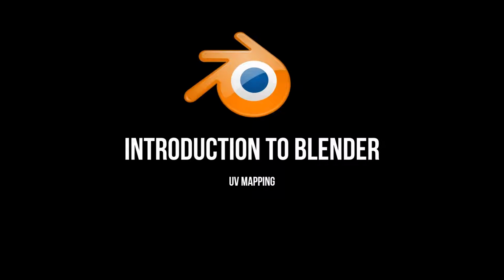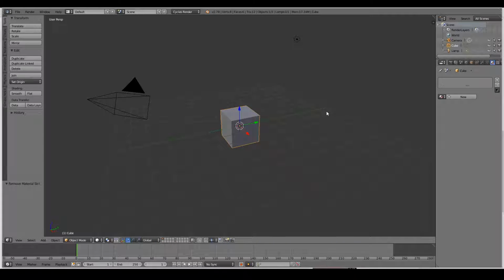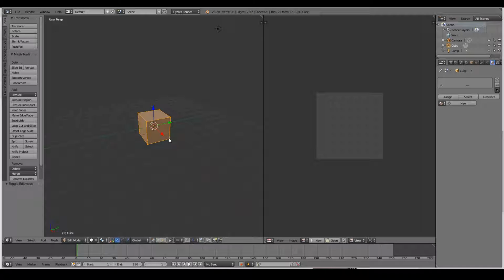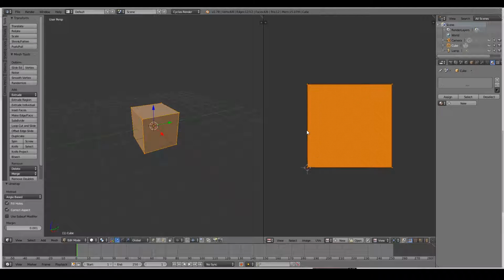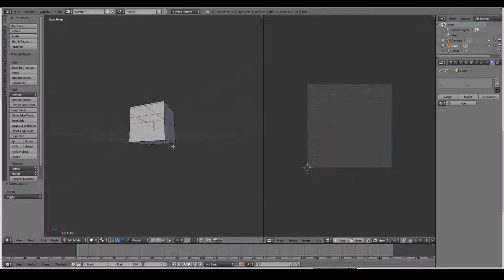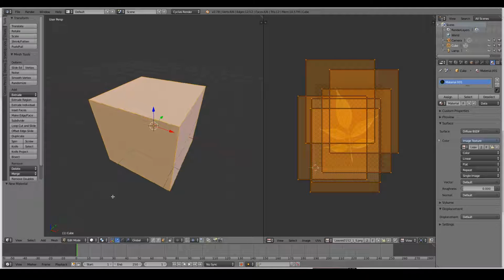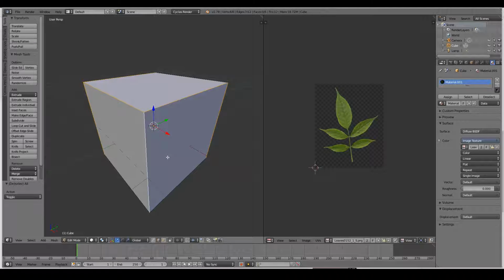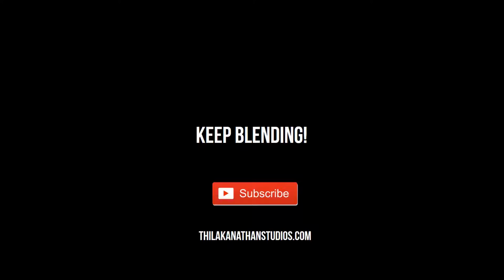Introduction to UV Mapping in Blender (Beginner Tutorial)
In this video, you will be introduced to UV mapping and how it can be used to map your image texture to your 3D object.